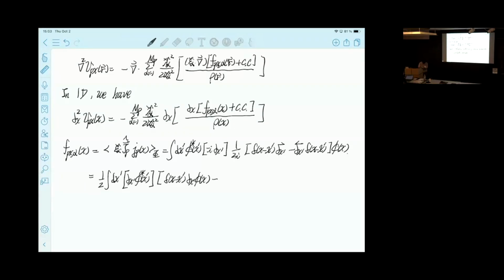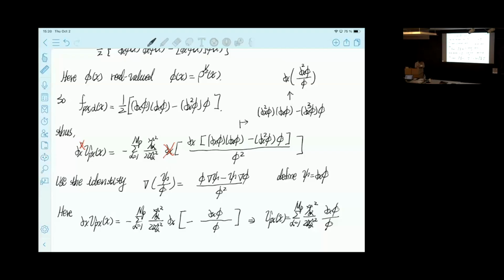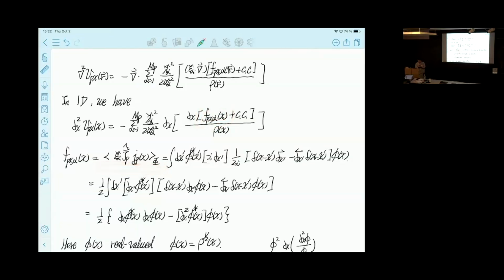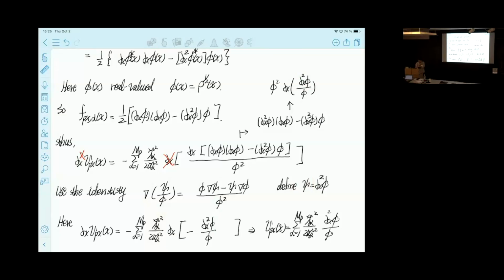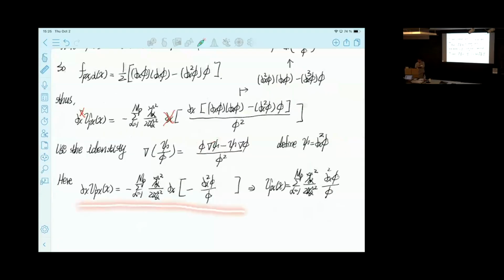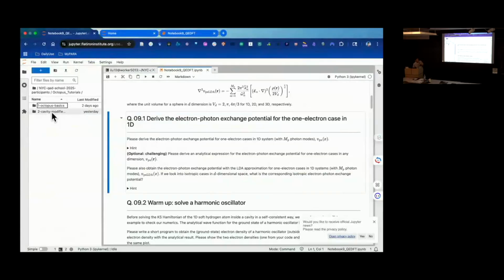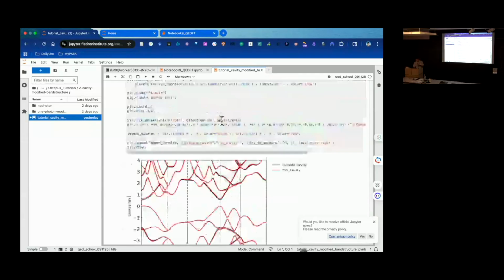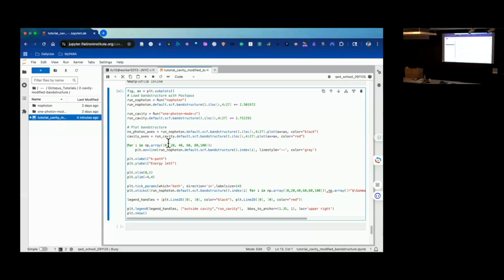Te Lu : Hands-On Tutorial for running Quantum-Electrodynamical...(October 2, 2025)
Ab Initio Quantum Electrodynamics for Quantum Materials Engineering - Hands-On Tutorial for running Quantum-Electrodynamical Density-Functional Simulations.

The Legacy Survey of Space and Time (LSST) of the Vera Rubin Observatory is scheduled for first light in late 2025. While the survey promises unique discoveries and a fundamental change in how we view the dynamic sky, making true scientific progress will require carefully designed experiments that capitalize on the physics of (known and possibly unknown) astronomical transients. Our summer school intends to fill this gap and provide students a unique opportunity to learn the physics of astronomical transients and basics of transient discovery, and gain hands-on experience in dealing with time-domain data from synoptic surveys.